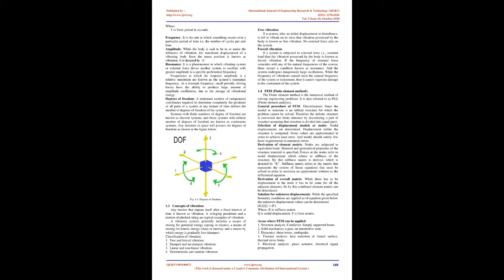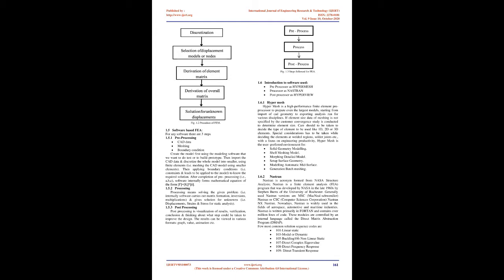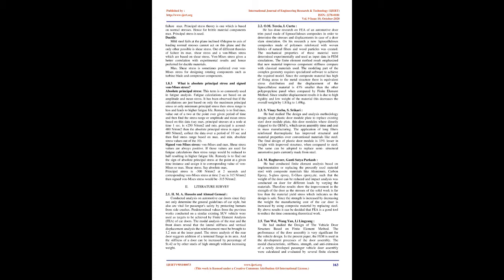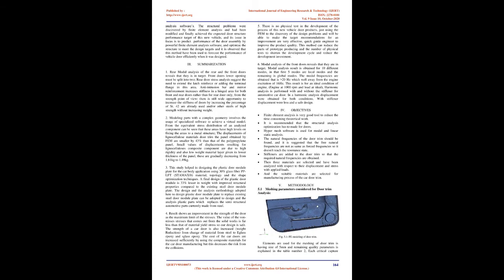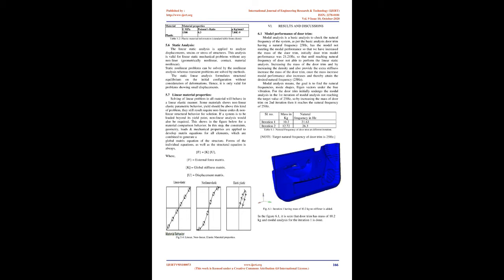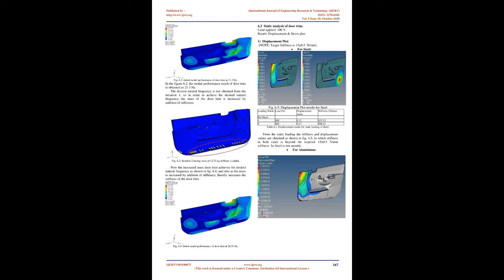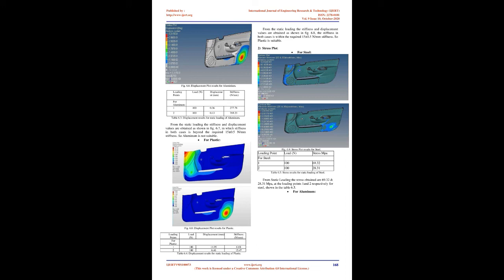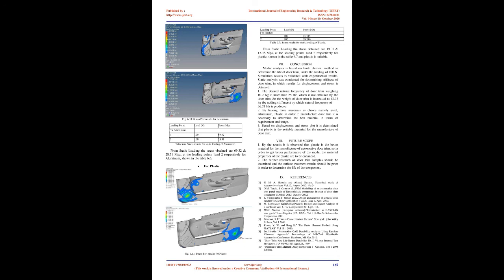Development and Analysis of Automotive Car Door Crop by using FEA Method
Yashas S

Door Assembly module is pre-assembly of various components which can be directly mounted onto the door inner panel. These door modules, when directly shipped to the OEM's (original equipment manufacturer), to save assembly time and cost in mass manufacturing. So in this project work carried out with help of FEM by using Hyper mesh as per the quality criteria by using Nastran as a solver for test loads.

Using Finite element method to determine the natural frequency of door trim with respect to considering the mass of other structure, now for this project work we are considering the LH side door. In the door assemblies having some major parts are there in that Door inner trim part is the major one, it will be supporting the door from inner and outer side also including electrical assembly parts like sensors and motor for windshield.

Generally the initial mass of Door assembly in automotive car will be 10.2 kg, which need to be improved to reach the natural frequency of the door trim, by adding stiffeners to reach the target mass of 12.8 kg and reached the desired natural frequency of door trim. once determining the natural frequency door trim purpose is to check which material will used for manufacturing of the door trim , for the consideration purpose material will be used for door trim is steel, plastic, Aluminum based on their young's modulus.